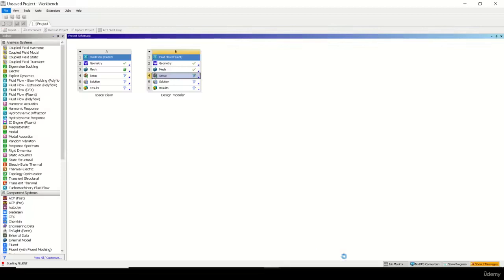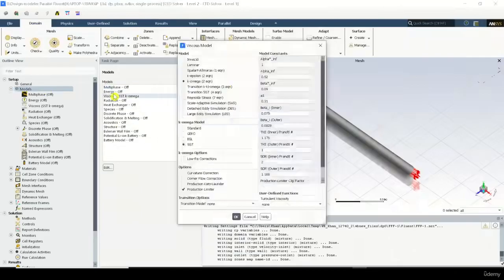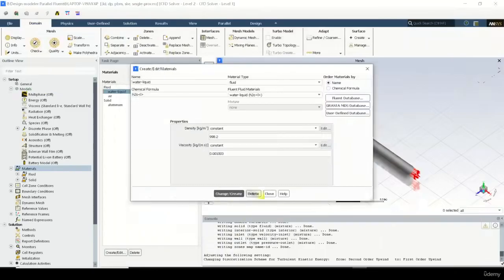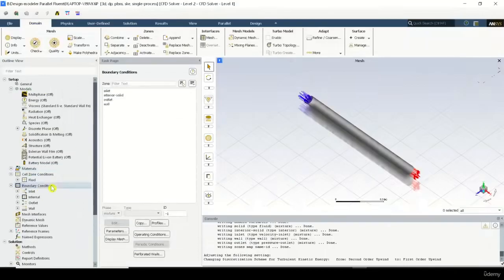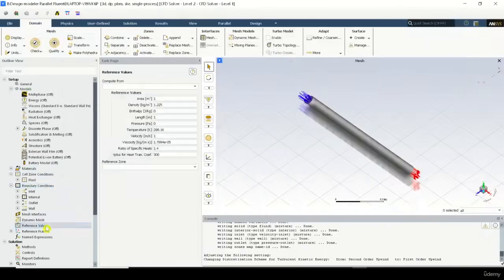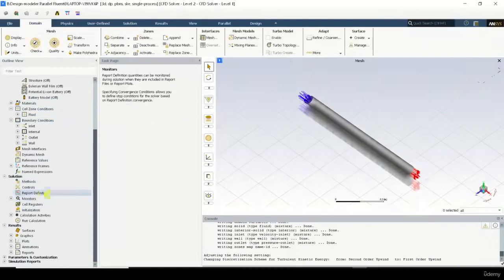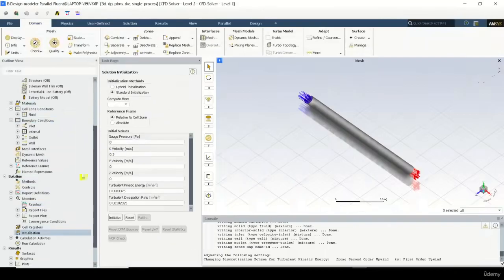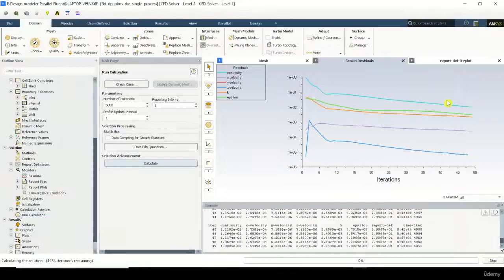6 Setting Up the Physics Changing the Fluid Material